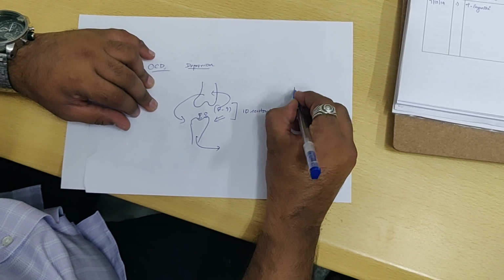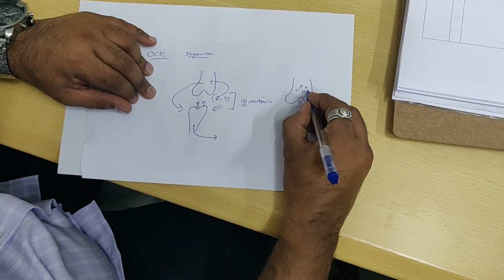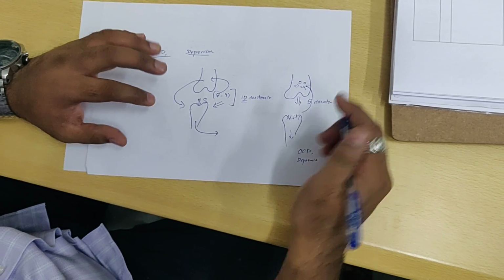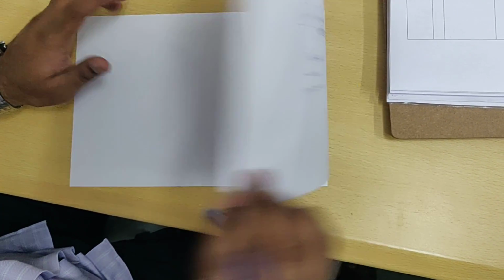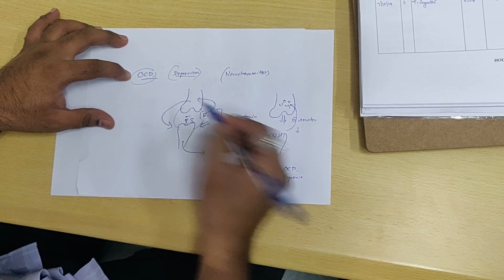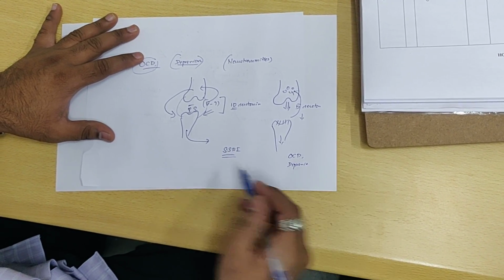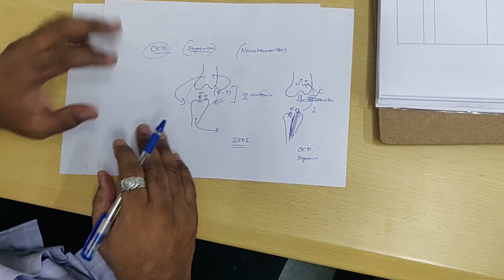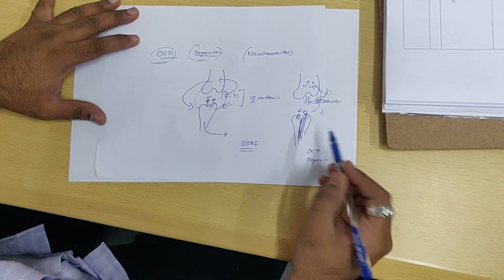Conditions of depleted serotonin ! OCD & Depression